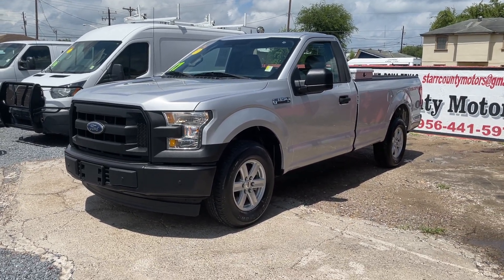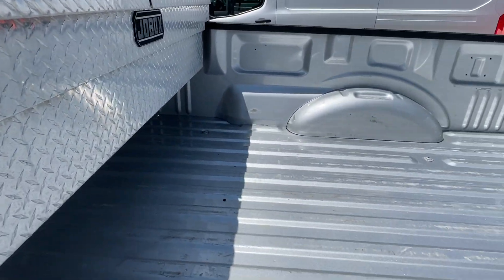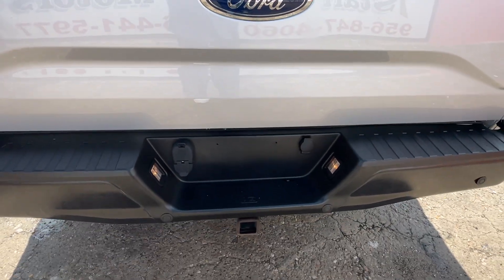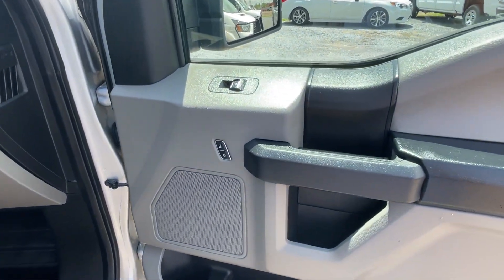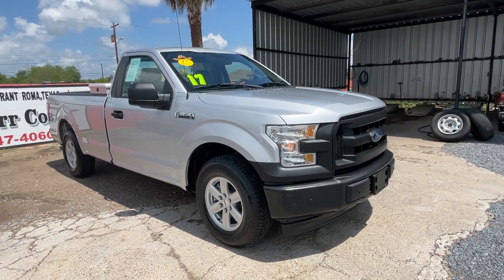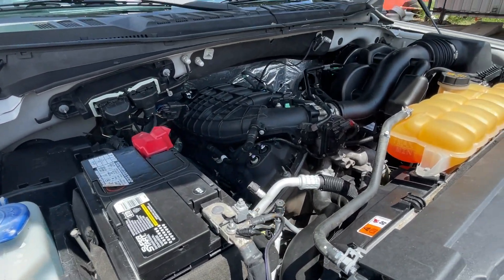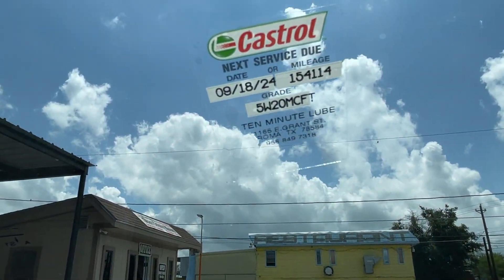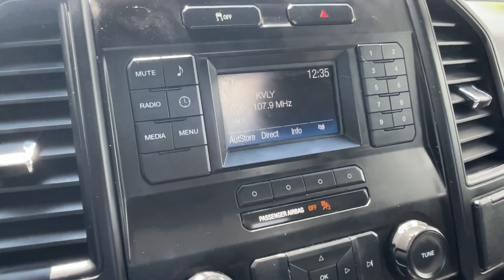2017 Ford F150 Regular Cab Long Bed V6...SOLD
Up for sale is a 2017 Ford F150 regular cab long bed, engine is a 3.5 V6. Truck also has 151,124 miles and a clear title.